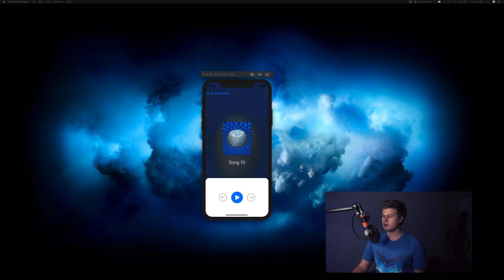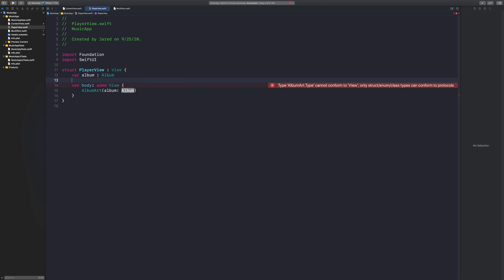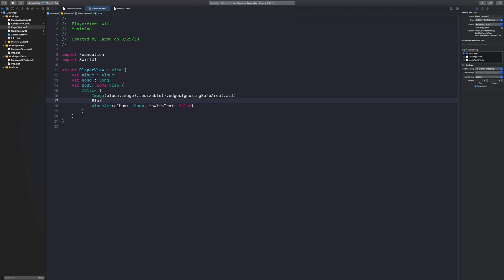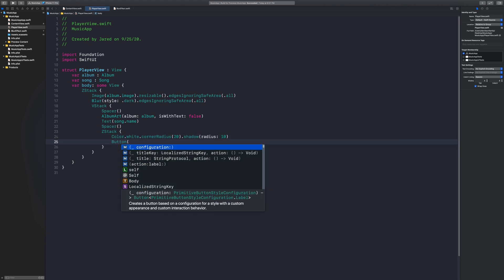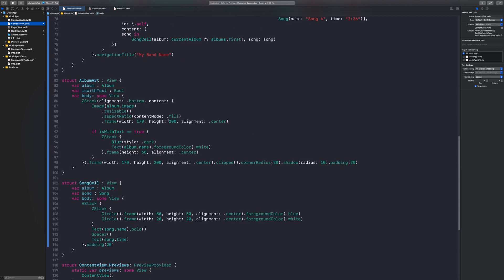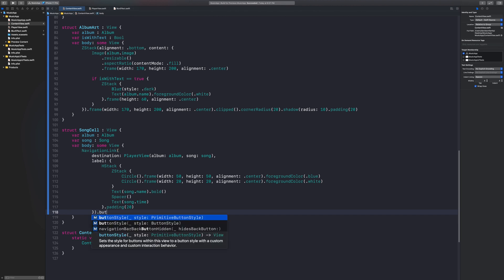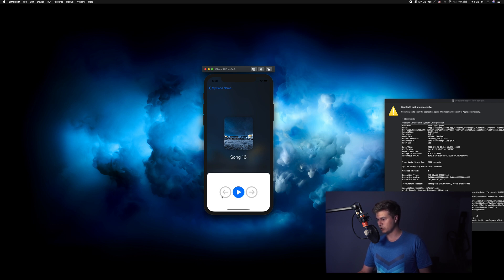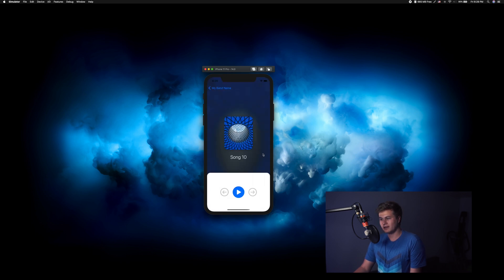Designing the Player View for our Music App! (Part 2 : SwiftUI)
In part 2 of making a Music Streaming app we design the interface used for playing the music. This interface will have playing, pausing, skipping and going back. Enjoy!